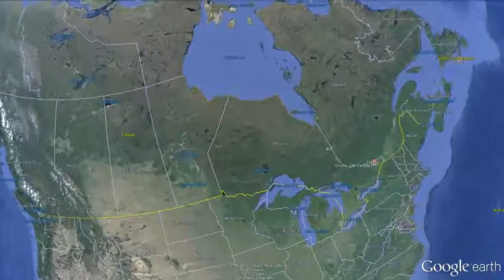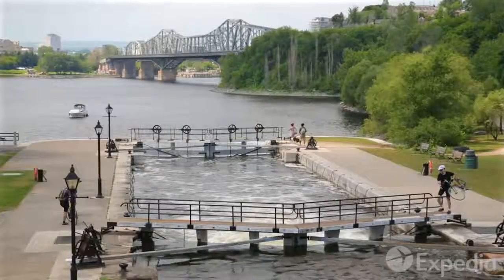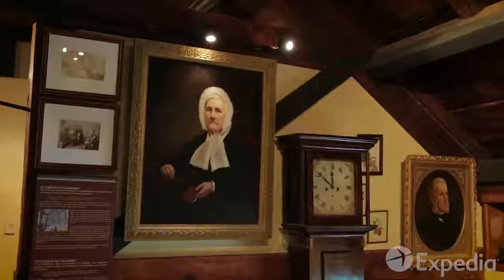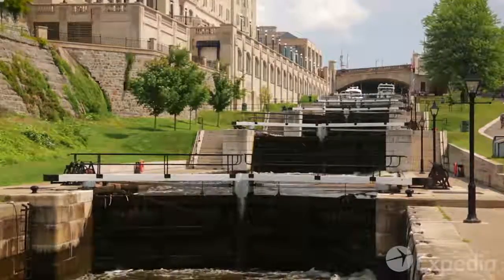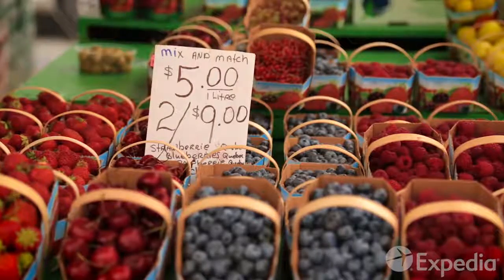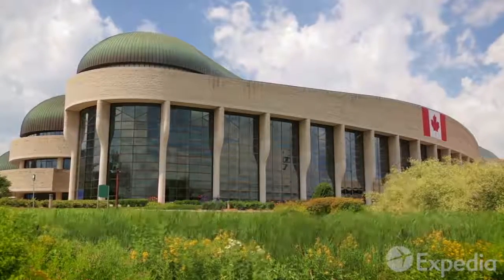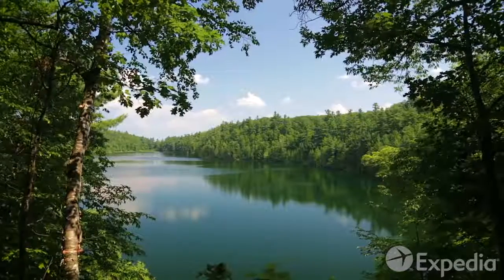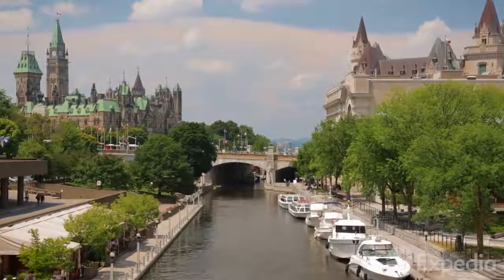Ottawa Vacation | Time Travel